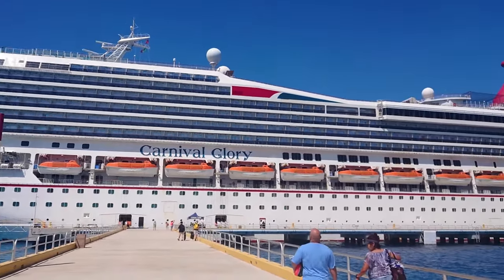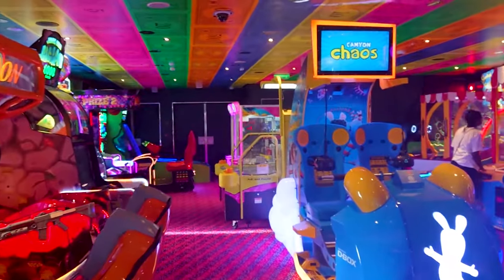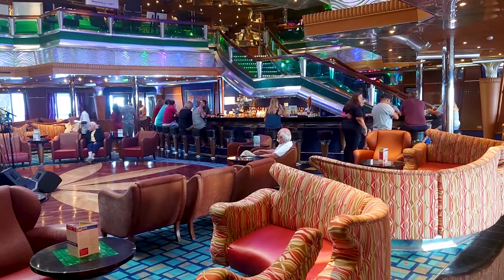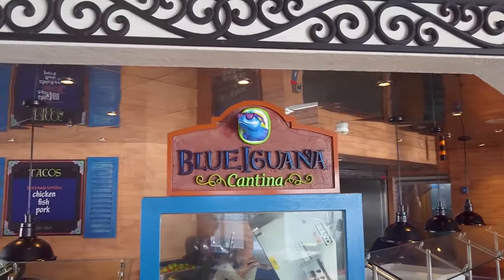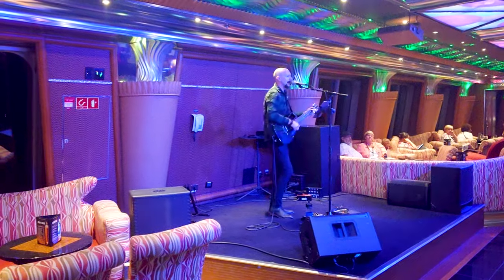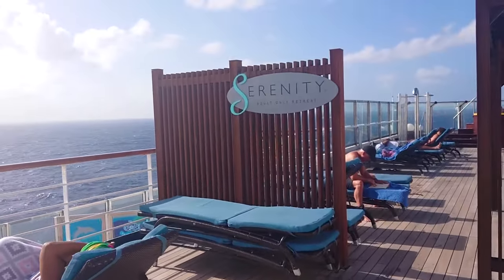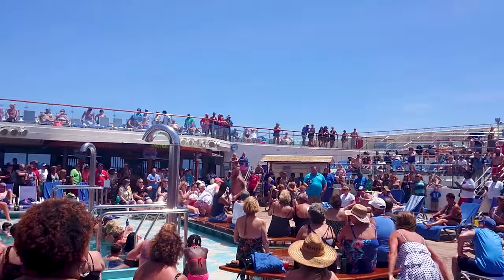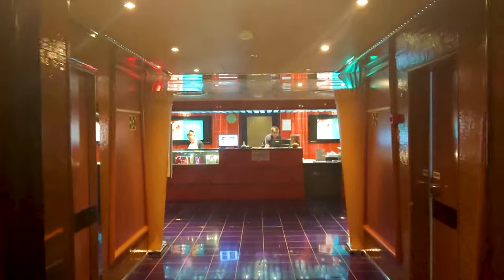Carnival Glory Ship Tour - Full Tour of the Ship! 🚢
In this Carnival Glory ship tour video, we take you for a full tour of the ship onboard one of the most fun cruise ships at sea - Carnival Glory! 🚢

Carnival Glory is one of Carnival's older ships but that doesn't hold it back. Carnival cruise ships are all about fun and that's what they've packed onto Carnival Glory. You'll have a blast!

This Carnival Glory ship tour gives you a guide to whats on board. We take you through dining, bars, shopping, entertainment and more, giving you an idea of what to expect and where to find it. Open the Carnival Glory deck plan while you watch to get a sense of locations.

Carnival Glory is one of the most fun cruise ships at sea! We really enjoyed the activities and how laid back our Carnival cruise was! The entertainment was great and the fun squad really know how to get everyone going. There's so many things to do on Carnival Glory!

We hope you found this Carnival Glory ship tour useful and if you have any questions, we'd be happy to answer in the comments!

00:00 Welcome to Carnival Glory
01:07 Onboard services
01:25 Dining
02:14 Bars & Lounges
03:19 Shopping
03:28 Entertainment
04:32 Outro

We're Kolyn & Denis and we're The Curious Tourists! 🌍

We share our adventures around the world with you in our fun travel videos packed with our experiences, tips and lots of laughs.